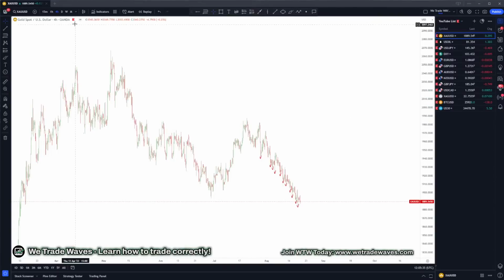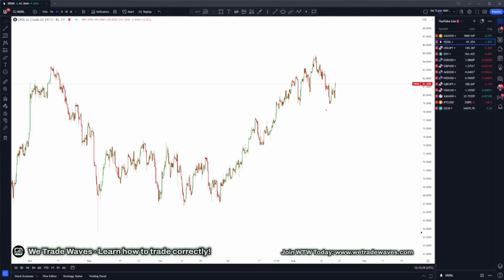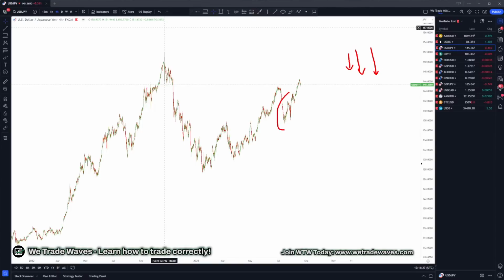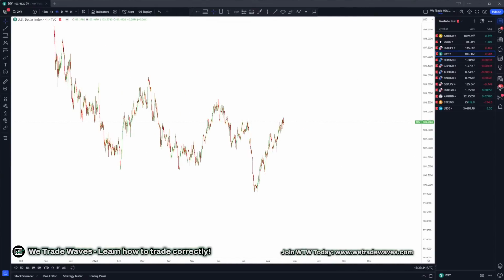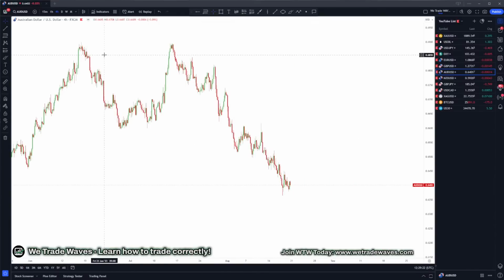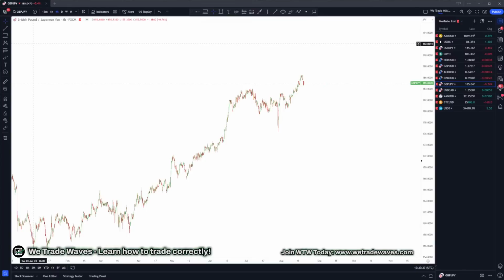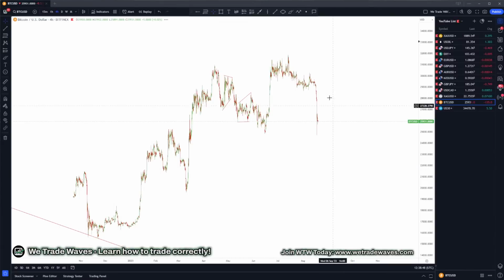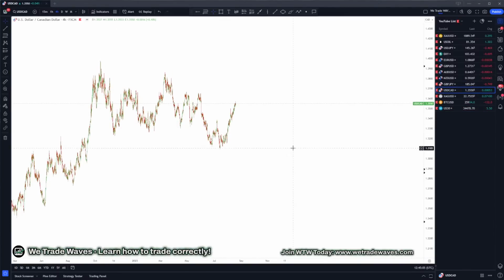#1 LIVE Forex Forecast | 🎯EURUSD, GBPUSD, GOLD, BTC & US30!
Join WTW Today and Learn How To Trade Correctly!🔥📈

Welcome to our latest Forex Forecast video, exclusively tailored for Forex Traders like you! Get ready to dive into the world of trading as we bring you the most comprehensive analysis of major currency pairs, commodities, and cryptocurrencies.

In this episode, WTW team of seasoned traders and experts will unravel the mysteries of the market, providing you with valuable insights and predictions for the EURUSD, GBPUSD, and USDJPY pairs. But that's not all! We'll also delve into the exciting realms of USOIL, GOLD (XAUUSD), SILVER (XAGUSD), and BITCOIN.

Join WTW Membership Today & Learn How To Trade Correctly!
What will you get with WTW Membership?

✅ Access to the latest WTW Masterclass Trading Course (8 Videos)

✅ Summarized course lesson notes (Multiple languages)

✅ Daily Trading Room Live sessions with WTW seniors

✅ Weekly Live Zoom sessions with WTW coaches (Q&A included)

✅ Exclusive access to our monthly Q&A session with WTW coaches

✅ Useful links and tools for your trading

✅ Exclusive Psychology strengthening tips and advices

✅ Additional trading strategies (After 3 months)

✅ Access to our private Slack global trading community (After 3 months)

✅Learn how to double your account in 3 trades! (After 3 months)

Trading Forex market requires a lot of patience and discipline but with the right strategy and understanding, the results can be amazing...